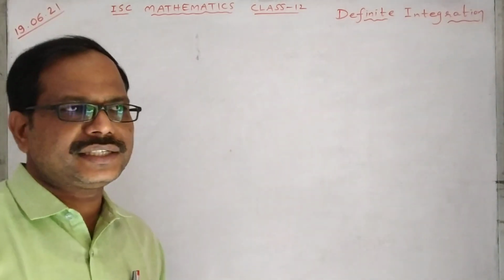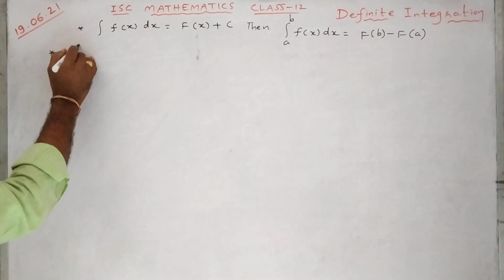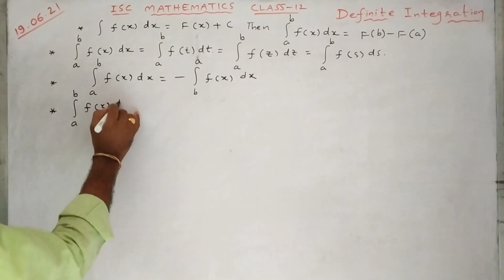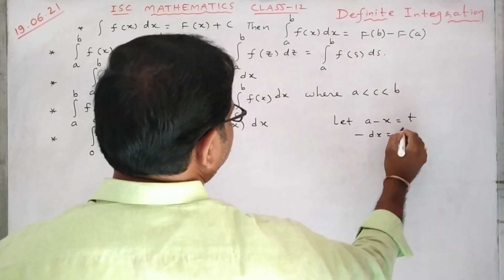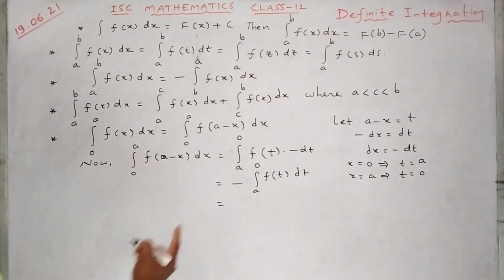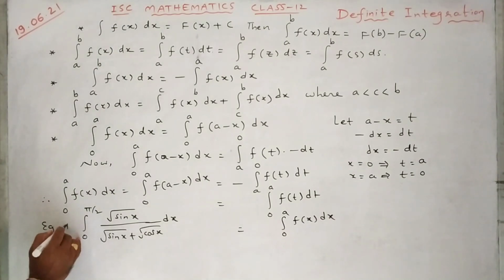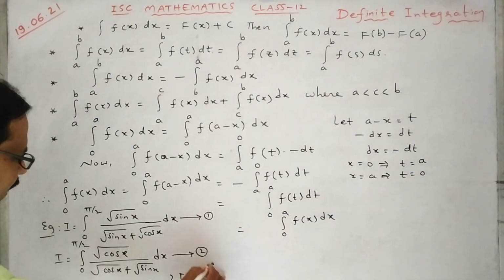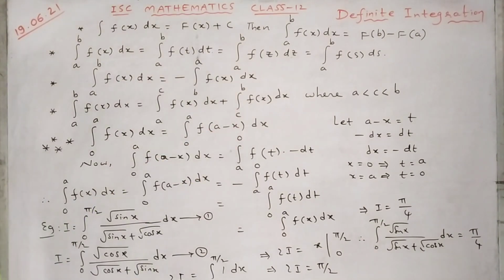ISC Mathematics| Class12|Definite integration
Introduction to definite integration